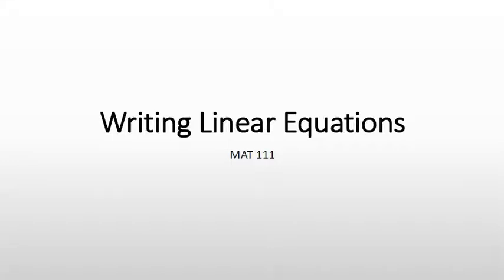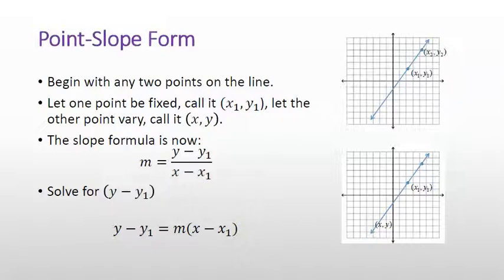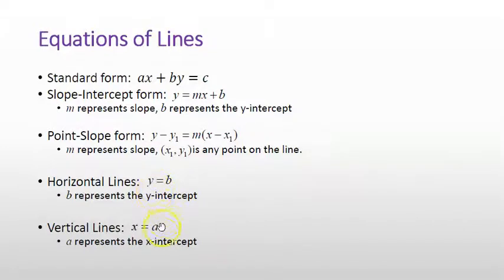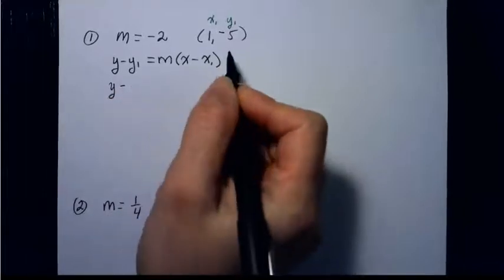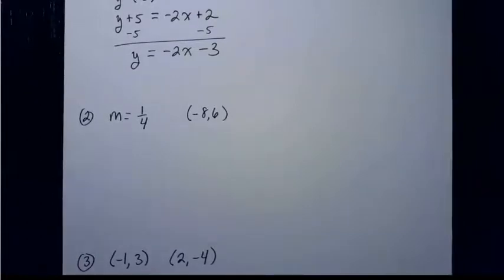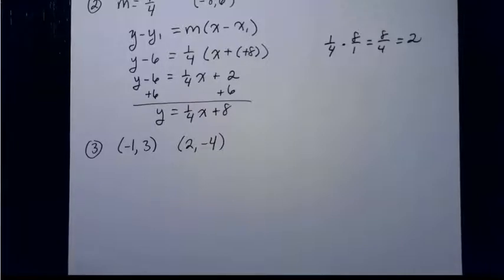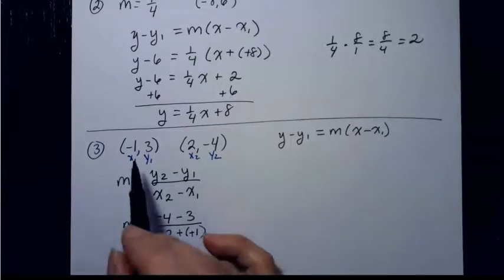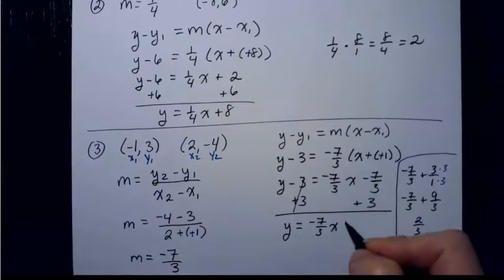Writing Equations of Lines 1